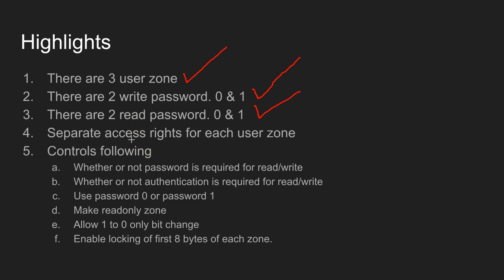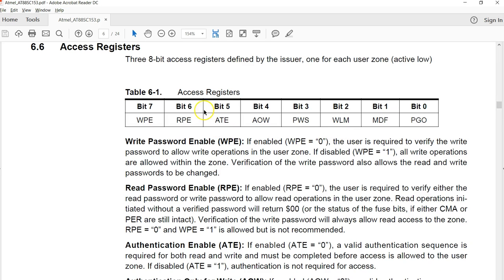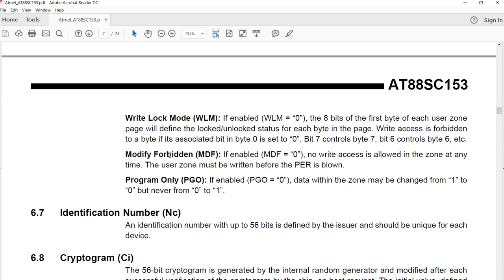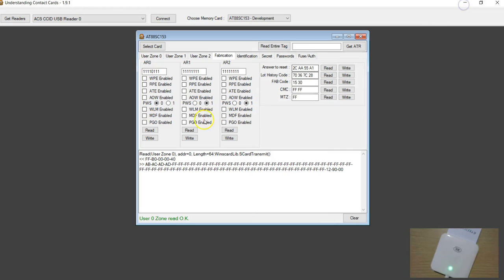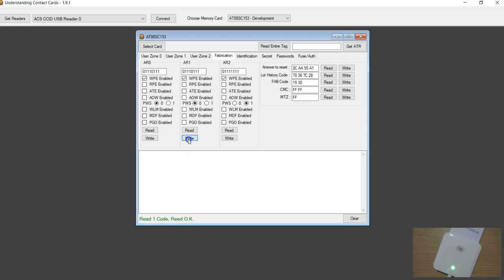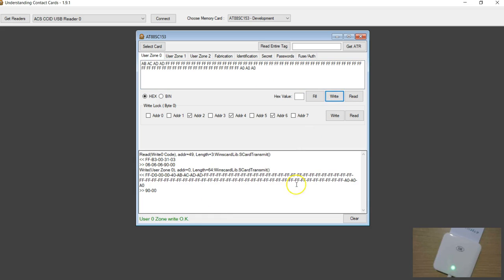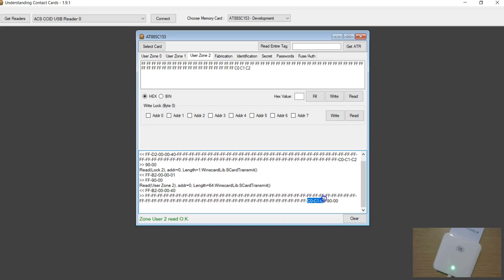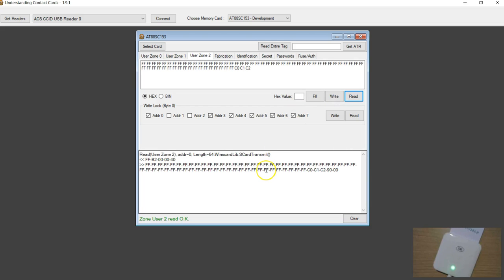AT88SC153 Access Rights - Part 1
This video shows to use access rights bytes. Each zone is controlled by a separate byte in fabrication zone. It is very important to understand access rights. This is first part and convers very little.